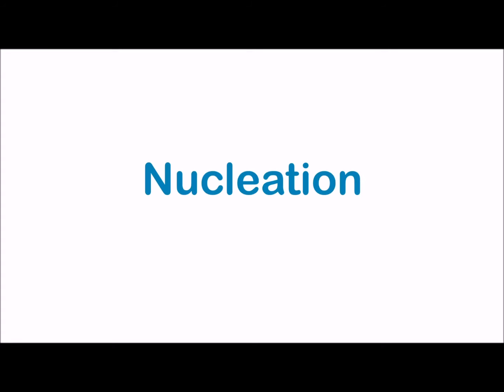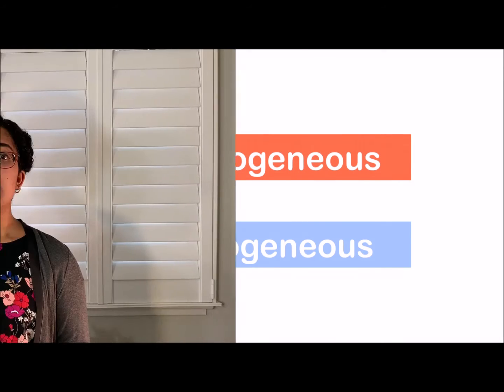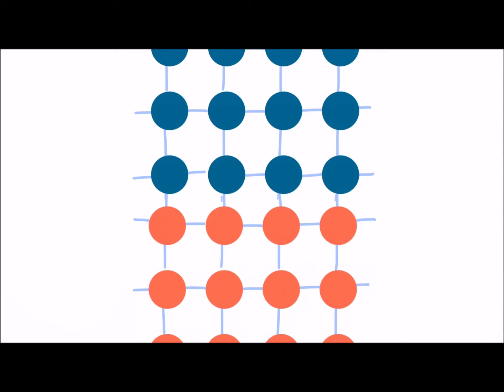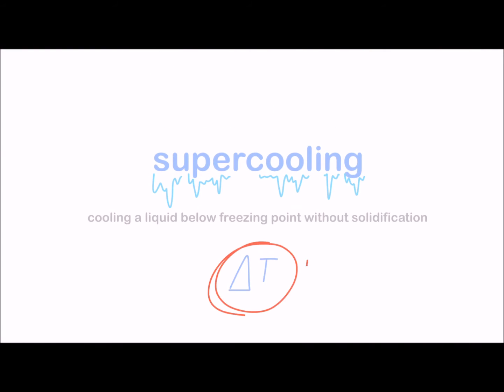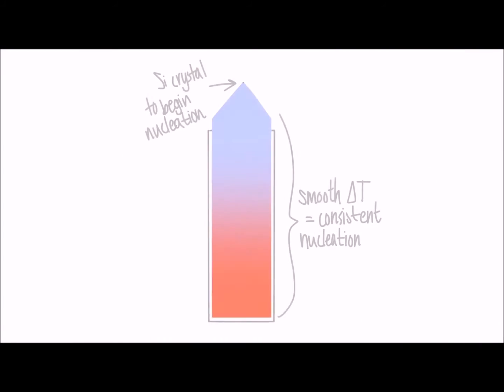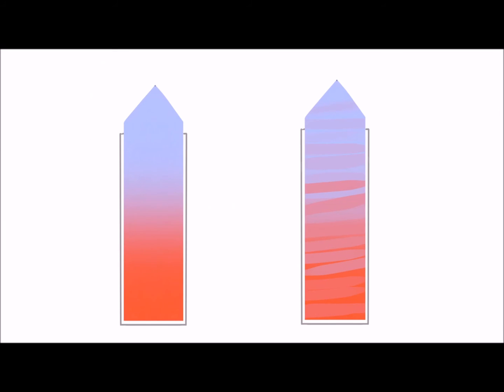Phase Transformations -- Nucleation and Growth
Made for the Science Ambassador Scholarship 2019.